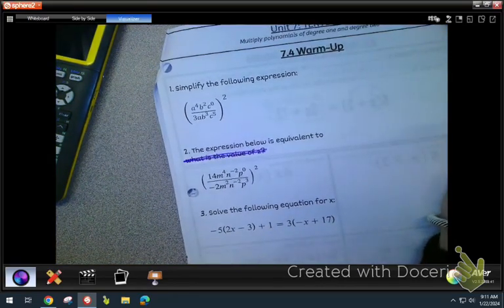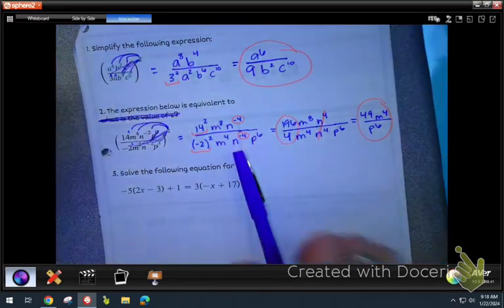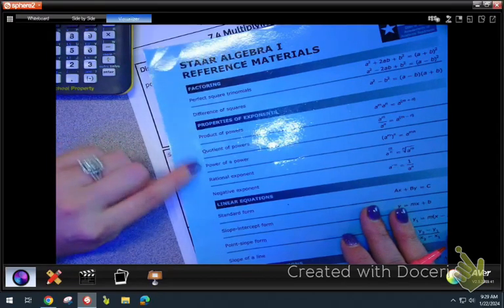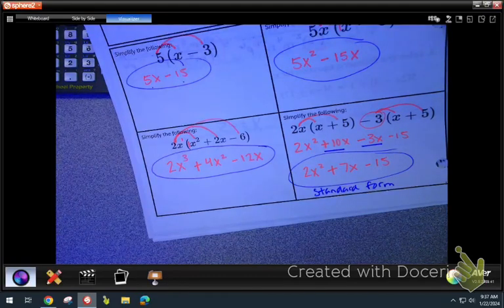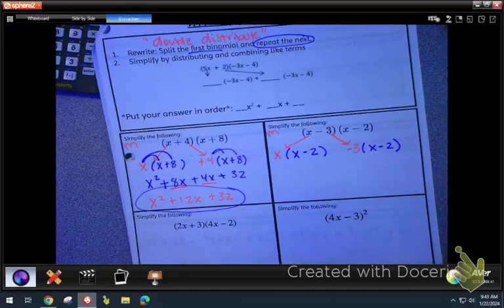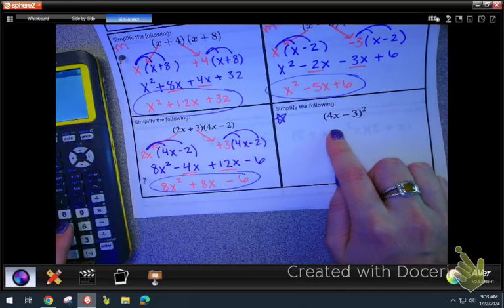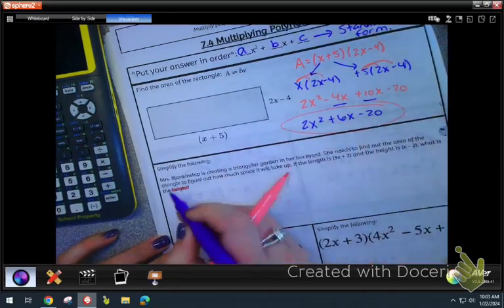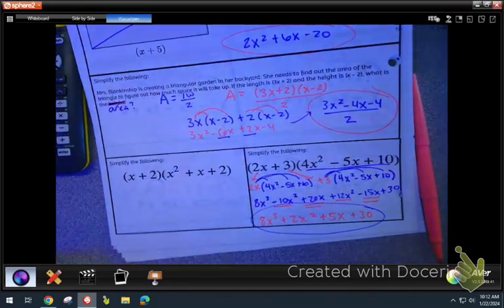7.4 Multiplying Polynomials